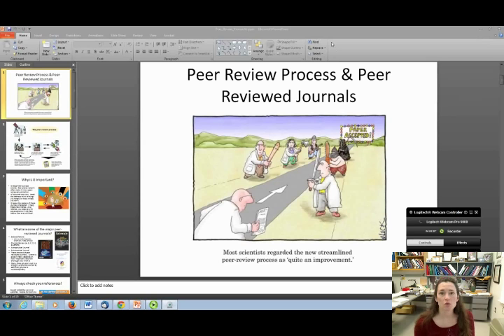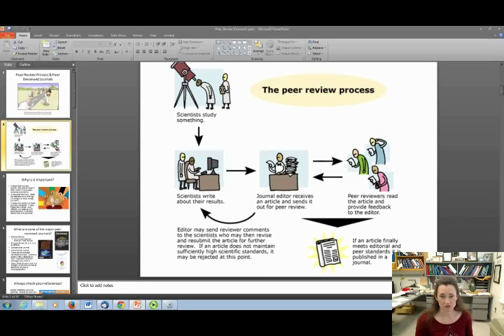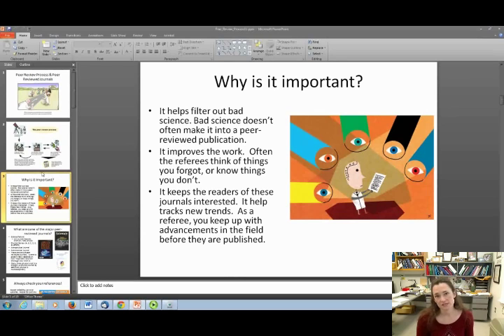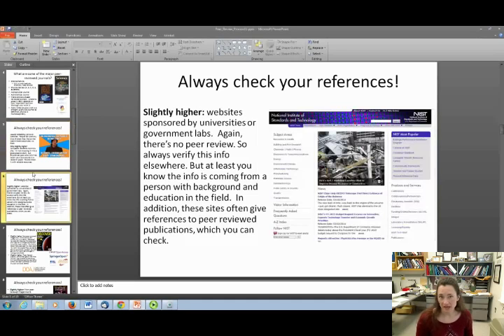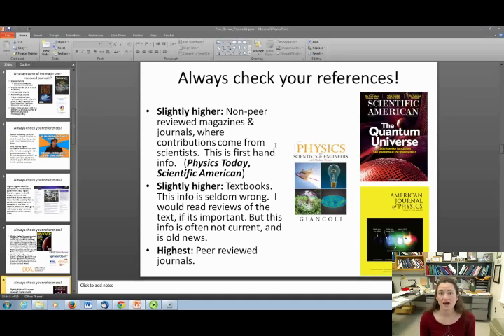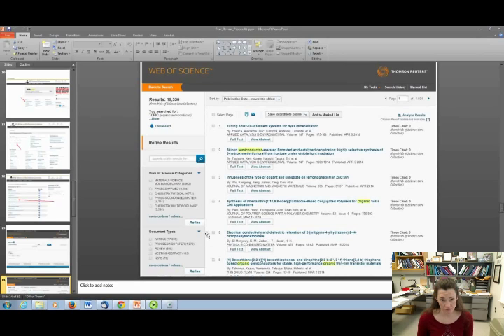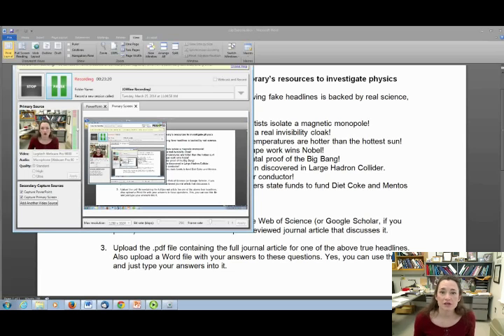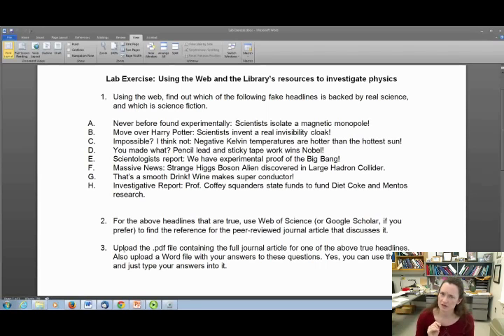Peer-reviewed journal articles